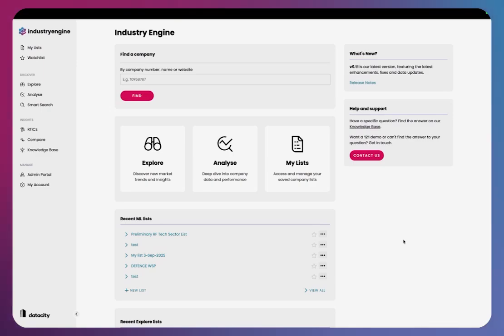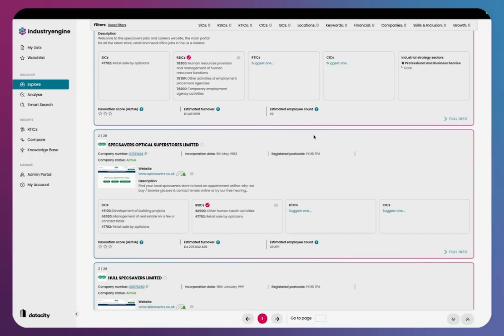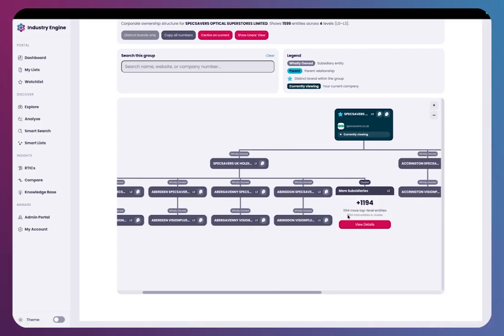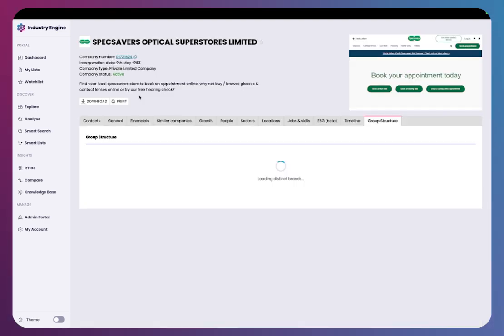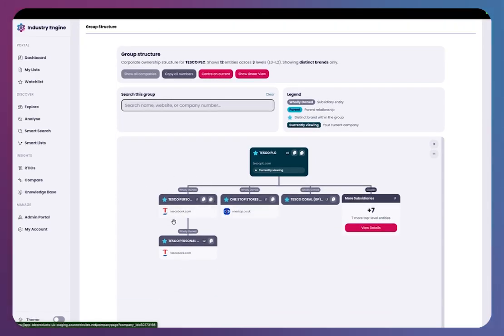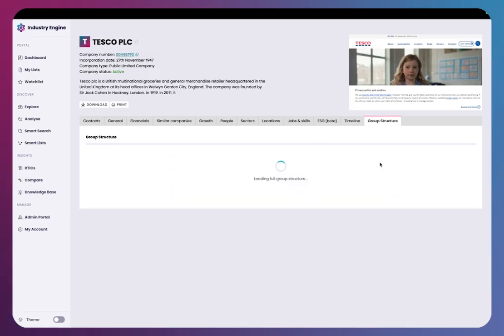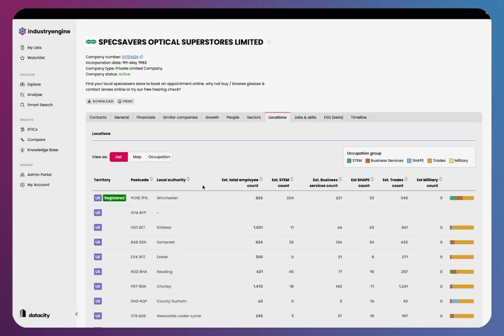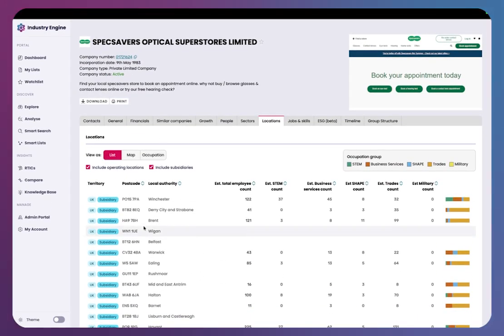Improved Group Structure | Part 1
In this video, software developer Andrew walks through the latest update to The Data City's Industry Engine platform (V6), focused on group structure, one of the trickier problems in company data.

When a business like Tesco or Specsavers has hundreds or thousands of registered entities, it's hard to know which ones actually matter. Andrew shows how the new tree view makes it easier to navigate a company's full group structure, and introduces a new "distinct brands" feature that automatically surfaces the entities worth paying attention to, cutting through the noise of holding companies, dormant subsidiaries, and location-level registrations.

He also covers improvements to location data, which now pulls in subsidiary information so you get a fuller picture of where a company actually operates.